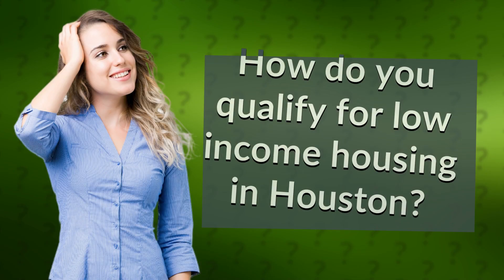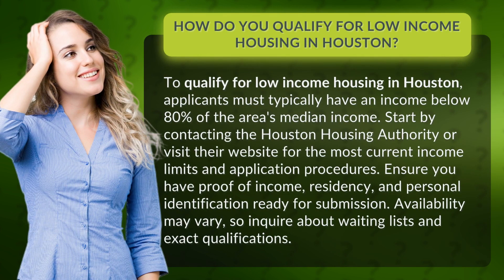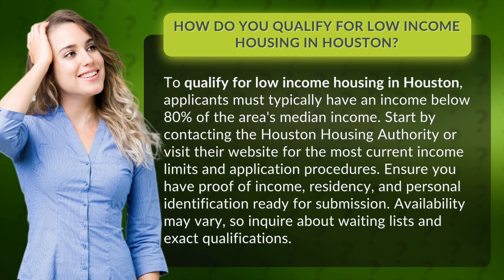How do you qualify for low income housing in Houston?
Unlocking Affordable Housing: Qualifying for Low Income Housing in Houston • Unlocking Affordable Housing • Discover how to qualify for low income housing in Houston and secure affordable housing options. Learn about income limits, application procedures, and necessary documentation. Don't miss out on this opportunity to find a home that fits your budget.